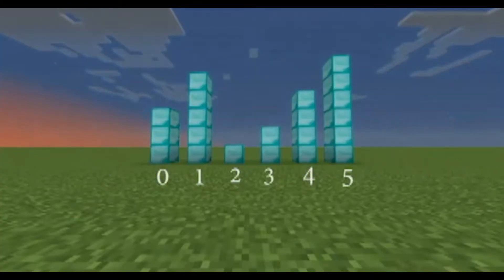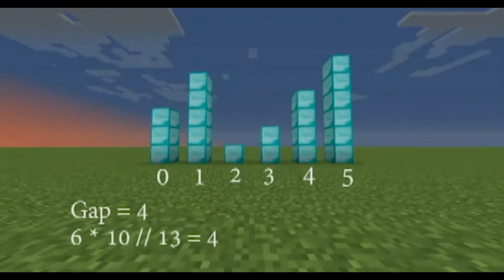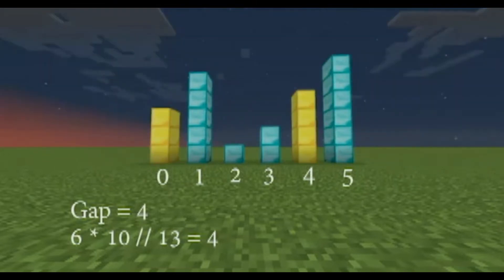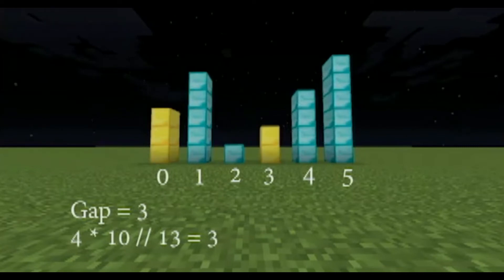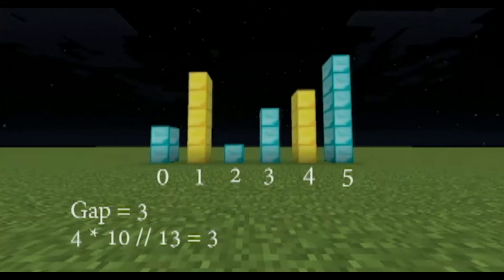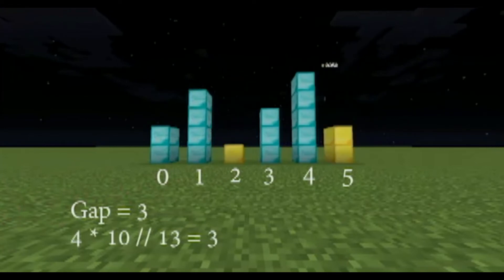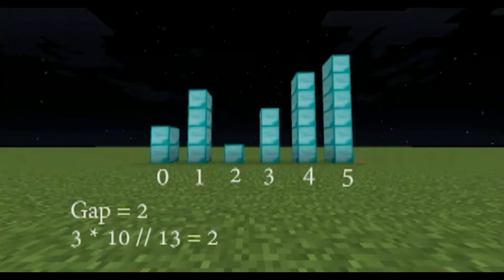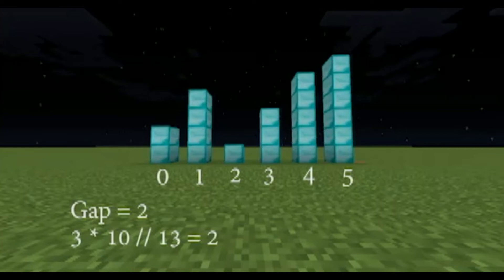Comb sort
I made this for a Computer Science 12 project.